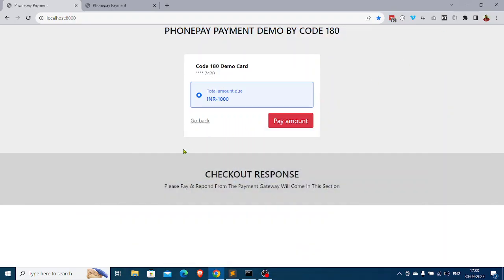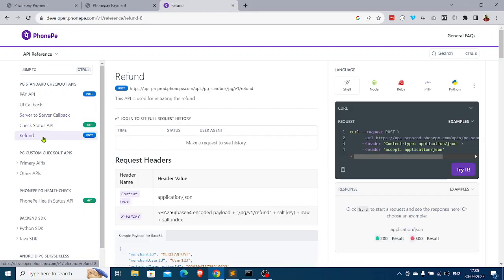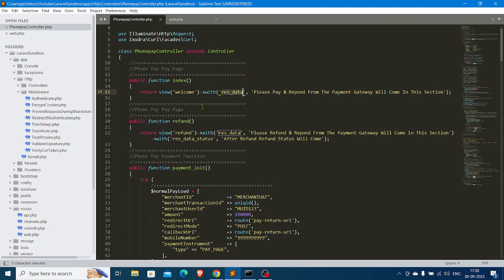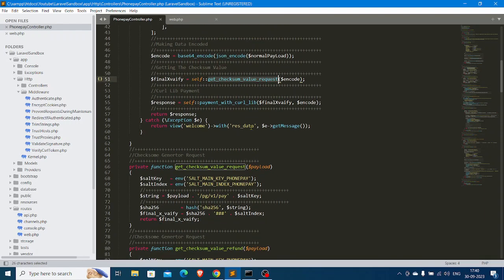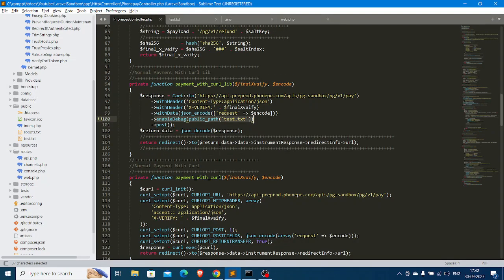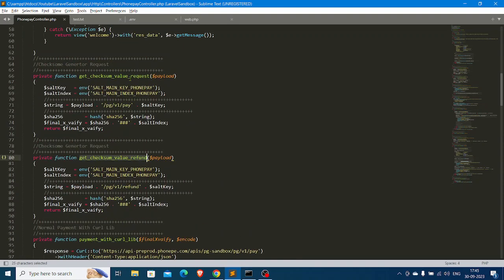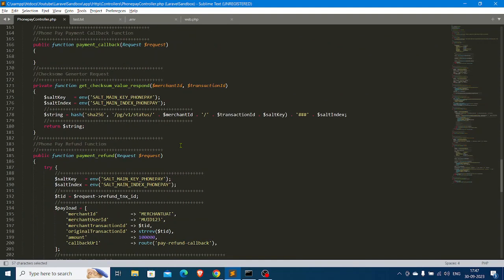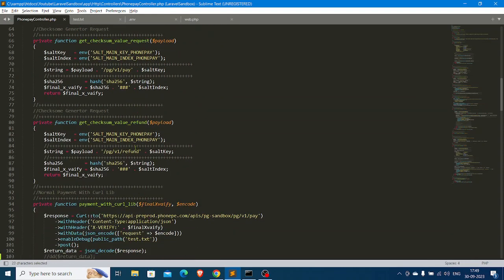Ultimate Guide to Integrate PhonePe Payment API With Refund Using Laravel | PHP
Unlock the power of seamless transactions! Dive into the "Ultimate Guide to Integrate PhonePe Payment API With Refund Using Laravel | PHP." This tutorial takes you step-by-step through the integration process, ensuring a smooth connection between your Laravel application and PhonePe's Payment API. From initial setup to handling refunds, master the art of secure and efficient payment processing. Elevate your PHP development skills and empower your application with the capability to provide a flawless payment experience. Don't miss out on this comprehensive guide for developers seeking expertise in PhonePe API integration with Laravel.